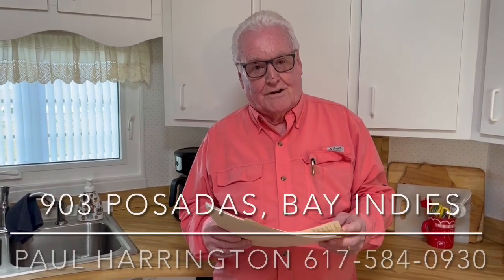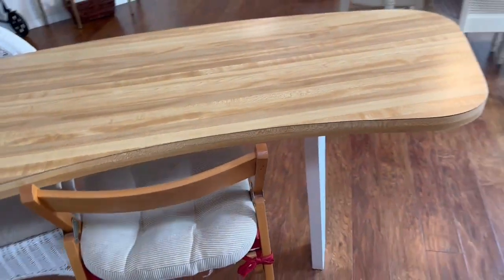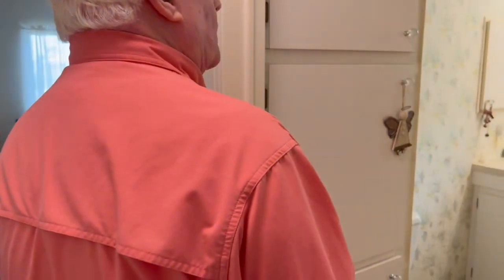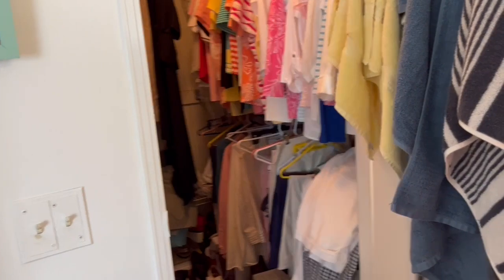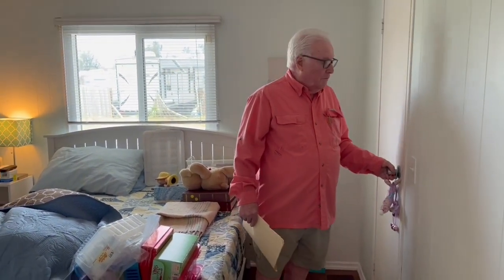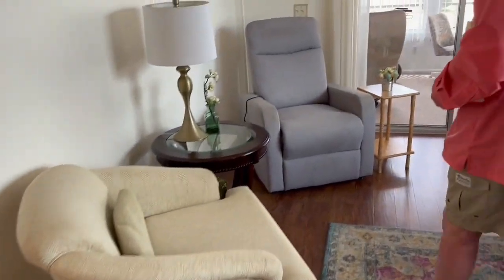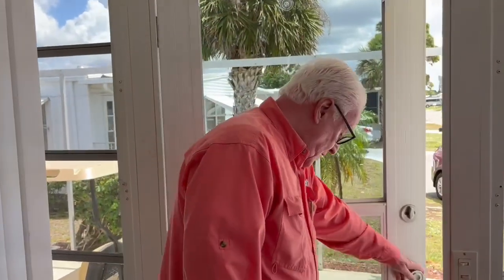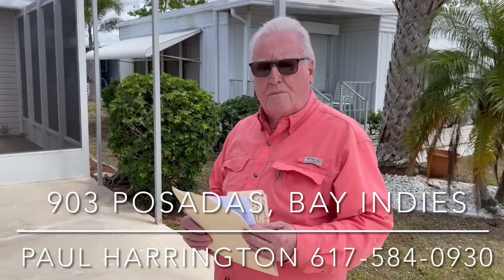903 Posadas (Bay Indies)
SOLD - Updated 2/2 home w/  butcher block countertops along the walking path